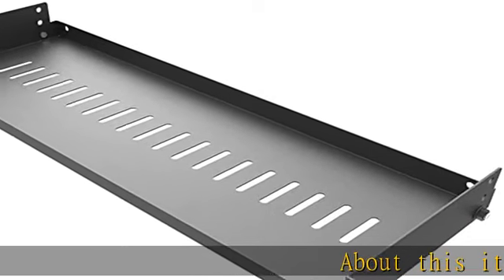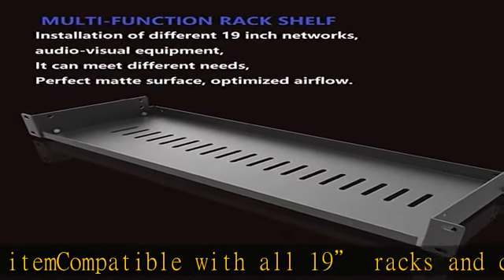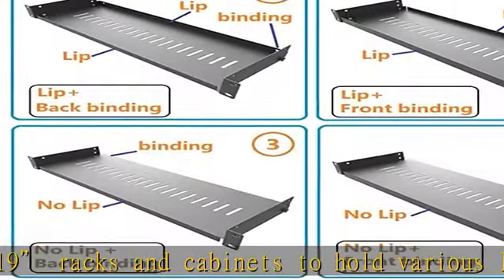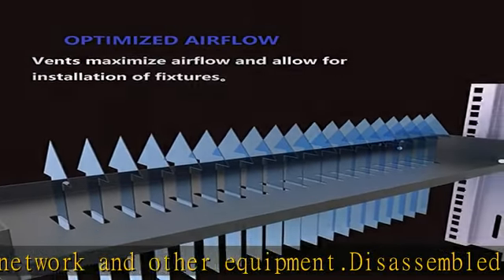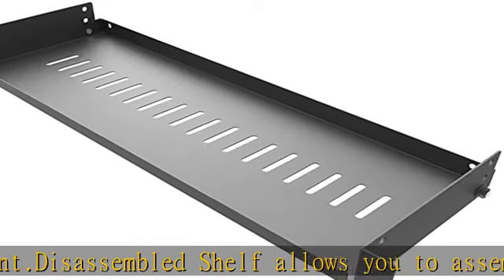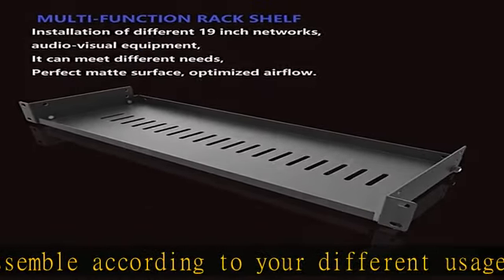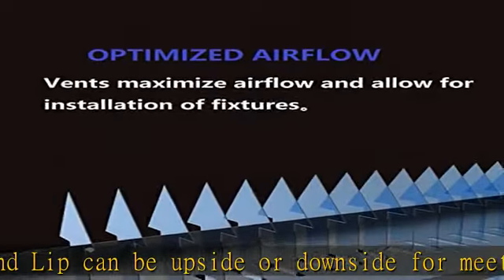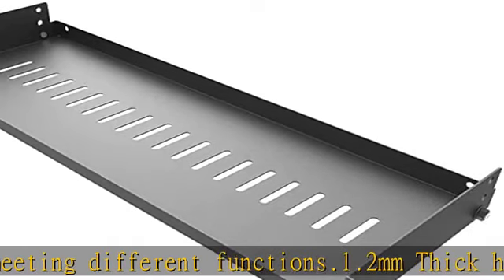JINGCHENGMEI 1U Disassembled Vented Cantilever Server Rack Mount Shelf 6"(152mm) Depth for 19-Inch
JINGCHENGMEI 1U Disassembled Vented Cantilever Server Rack Mount Shelf 6"(152mm) Depth for 19-Inch Network/AV Equipment Rack and Cabinet(1U6V)